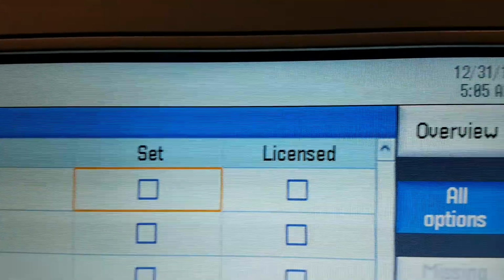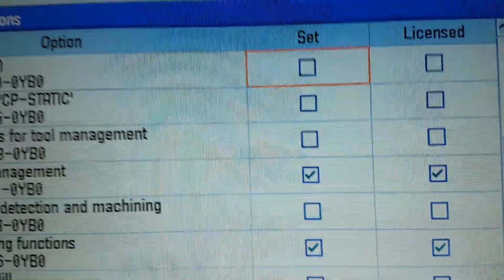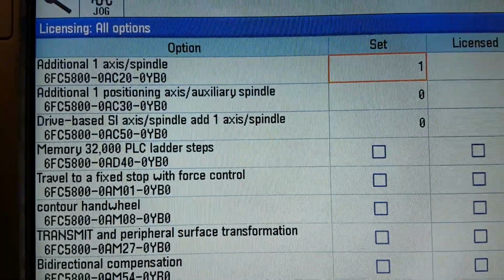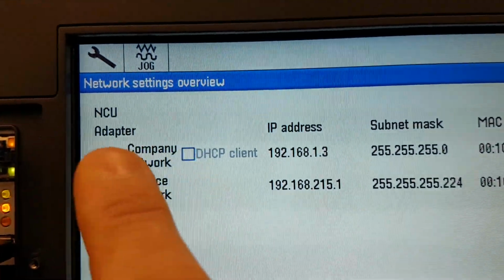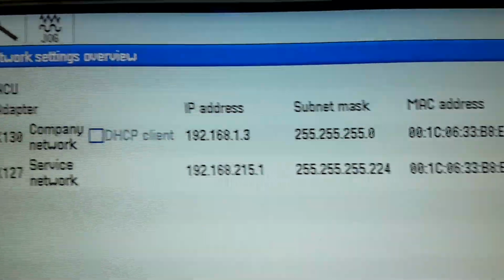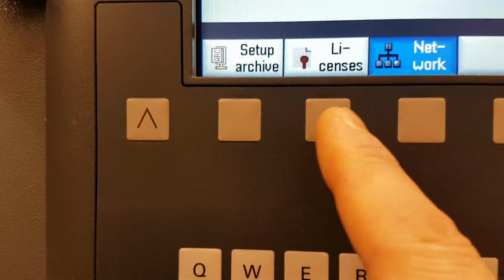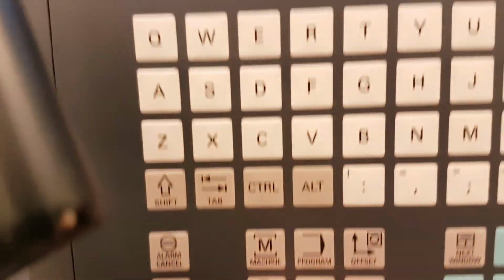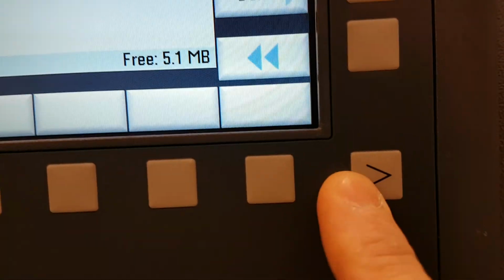How to set up ftp on Sinumerik 828D